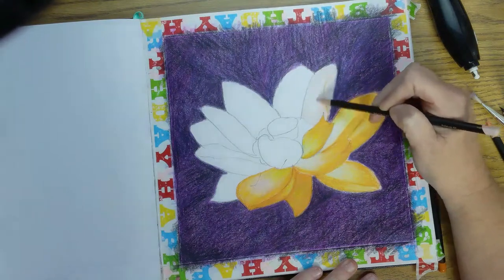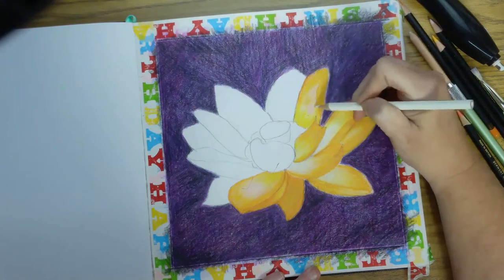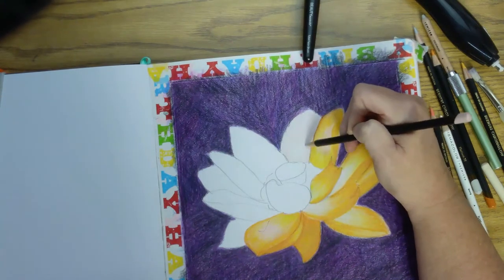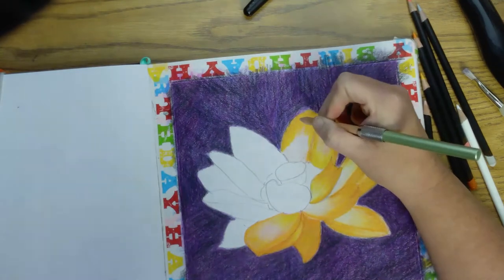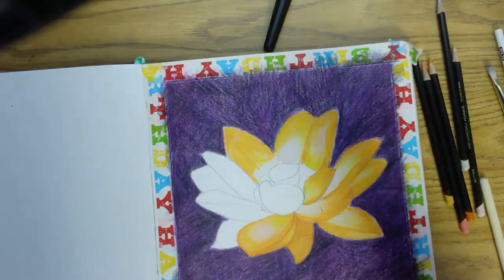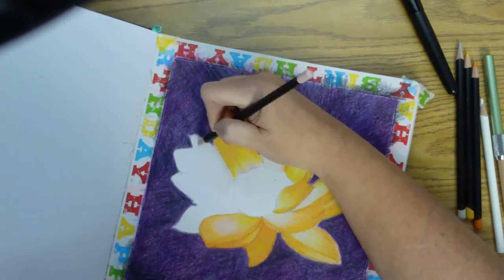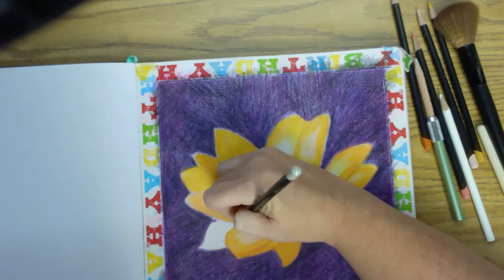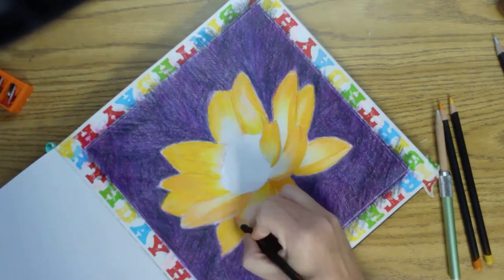Part 4 water Lily Colored Pencils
Derwent Chromaflow Colored Pencils
White prismacolor Colored Pencil
Colorless Blender Prismacolor
Pencils extender
Electric Eraser

Love,
Angie